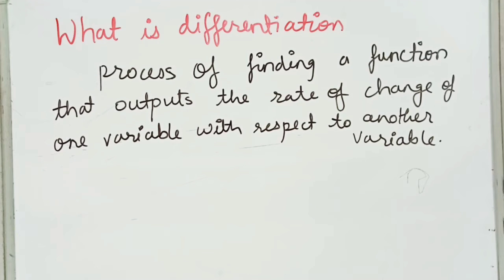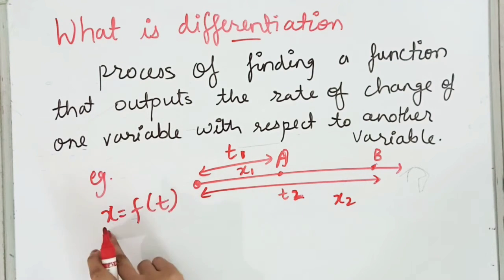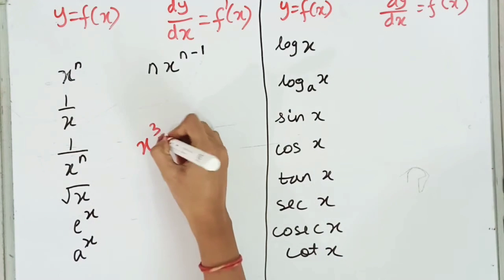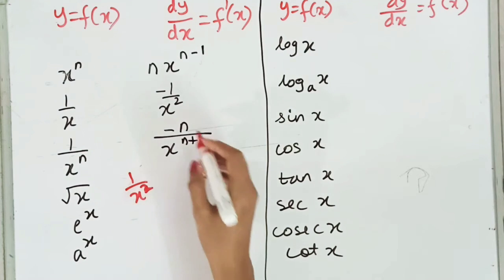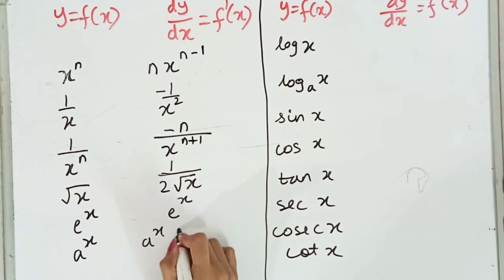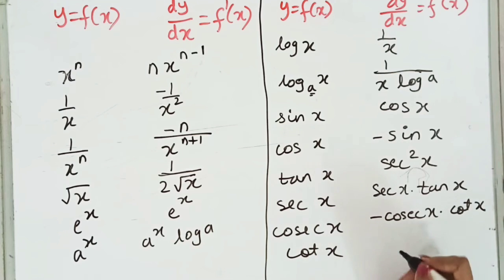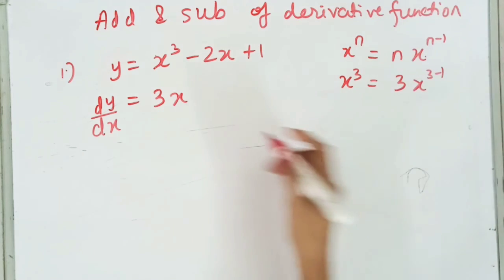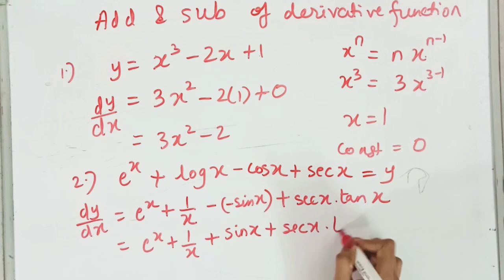Differentiation|Derivatives of standard function|Add&Sub rule|Sneha Coaching Academy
Differentiation

Derivatives of standard functions

Addition Rule of derivatives

Subtraction Rule of derivatives